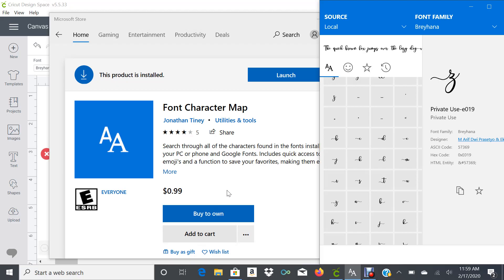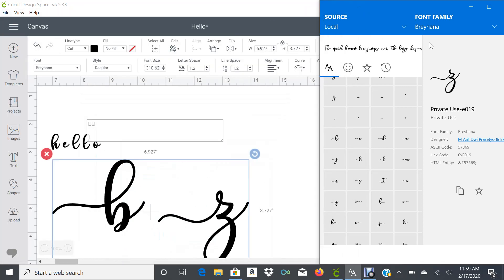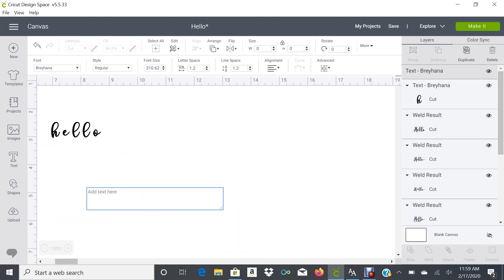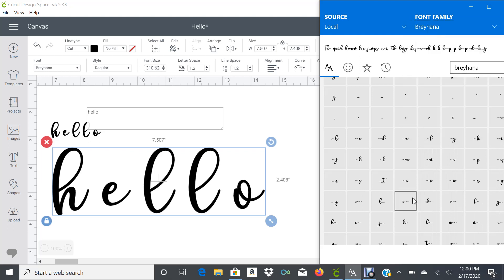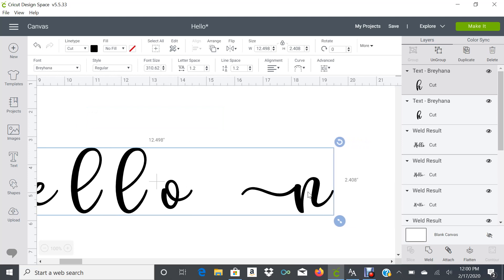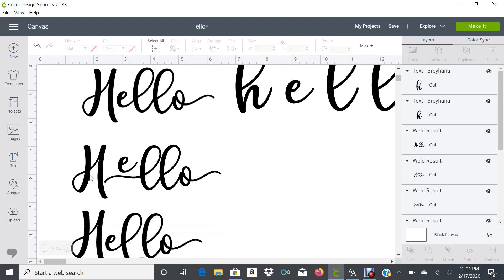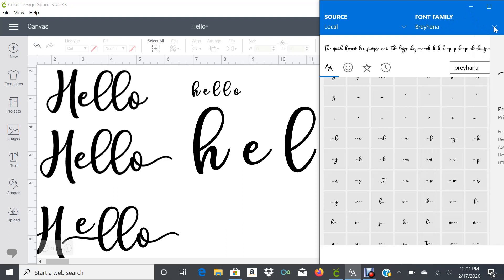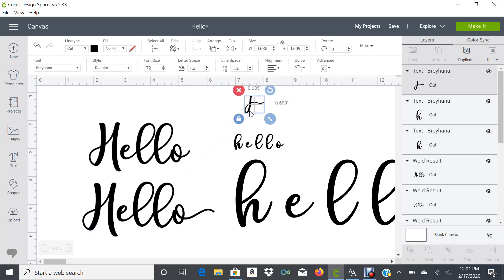How to use tails for fonts on Cricut Design Space from Font Character Map App on Microsoft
In this example, I used a font called Breyhana. This font has front and back tales for all the lowercase letters.

For Microsft users. You need to use a Font Character Map to be able to add these tails to Design Space.